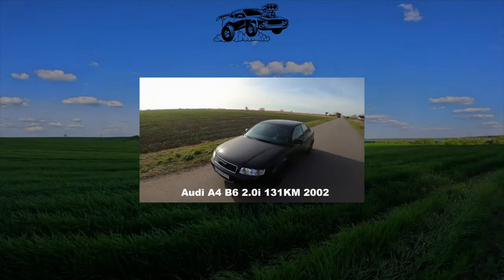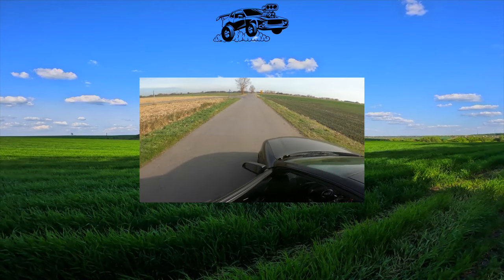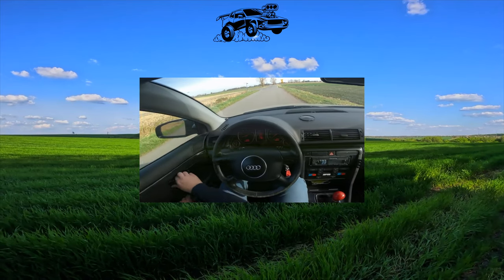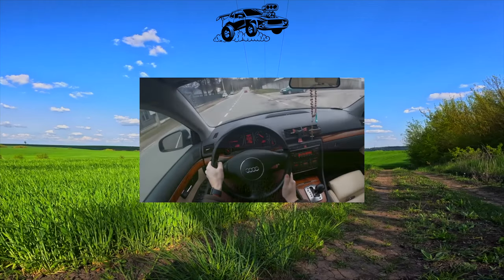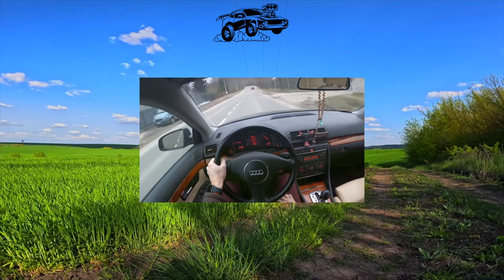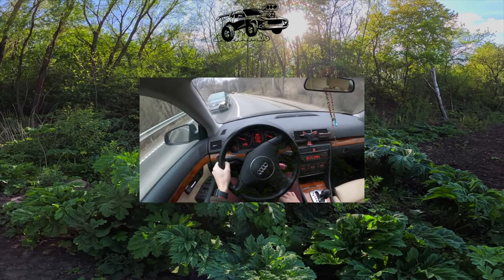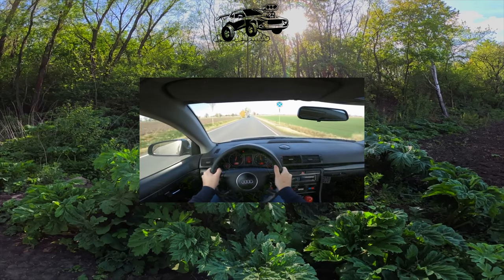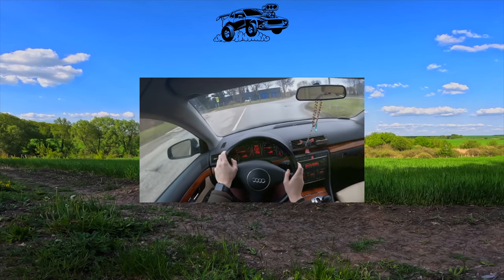Audi A4 2000 - 2007 Problems | Weaknesses of the Used Audi A4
Should you buy a used Audi A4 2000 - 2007? Pros and cons, maintenance costs and common problems of the A4.